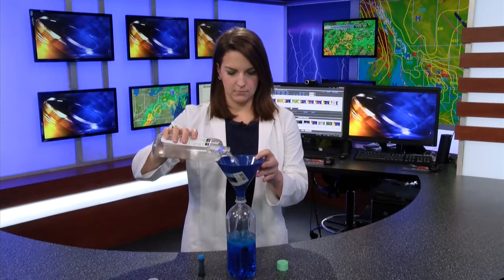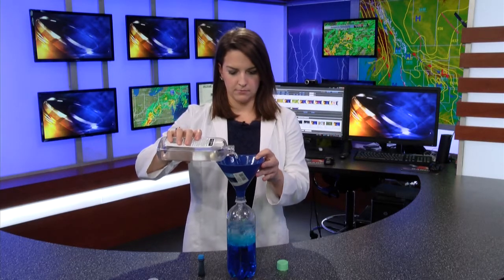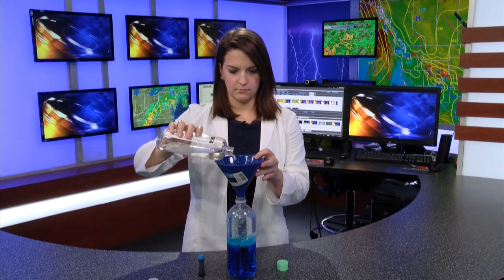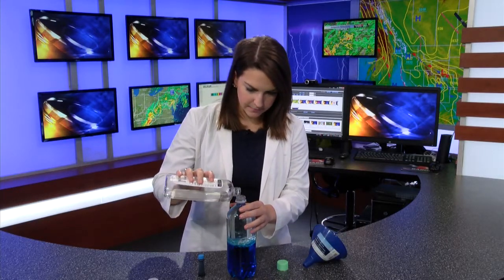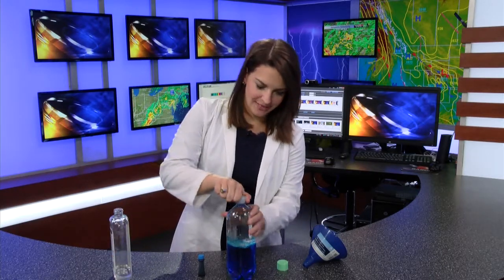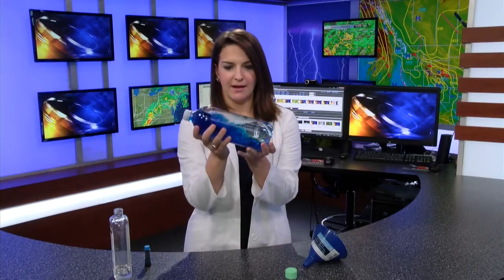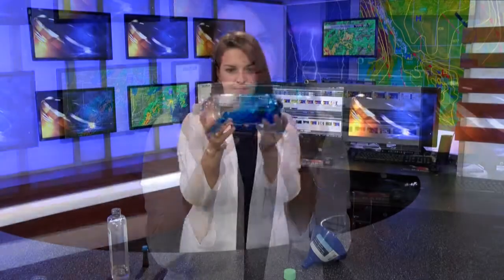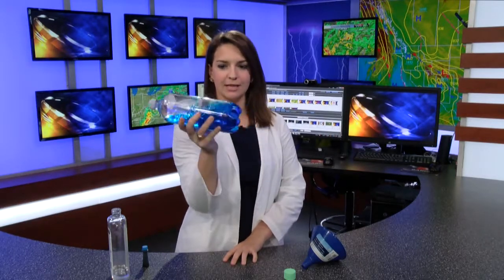Kate's Corner: Ocean in a bottle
Make an ocean in a bottle with just water and oil in this edition of Kate's Corner.